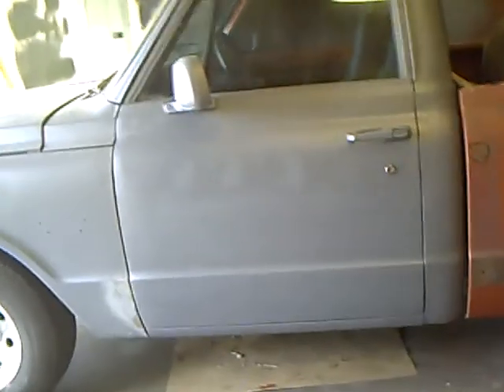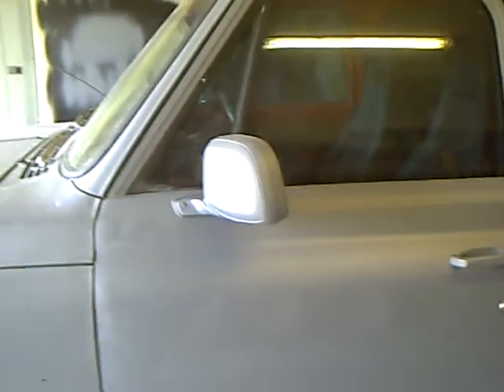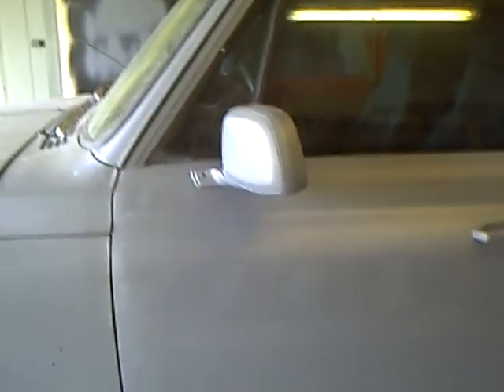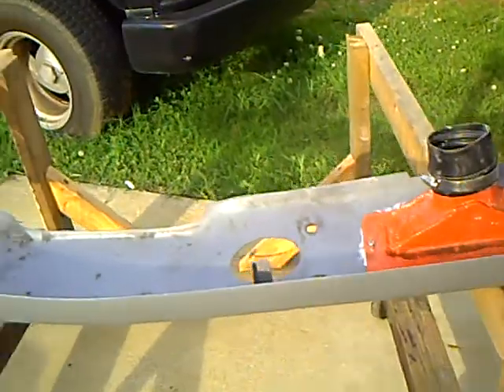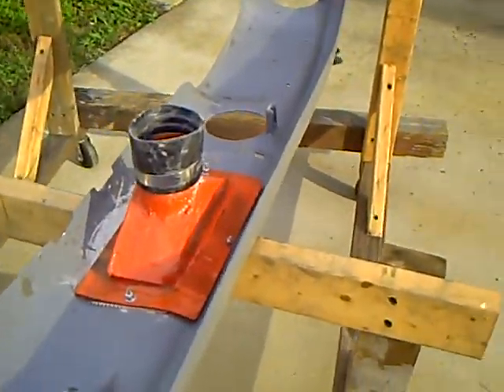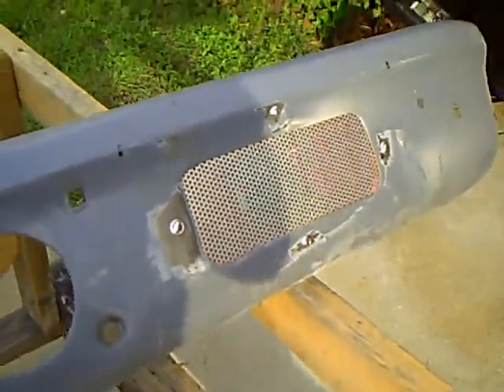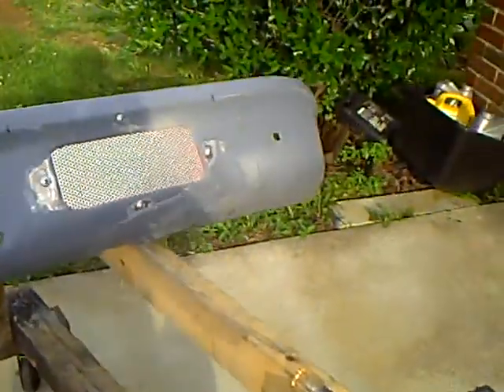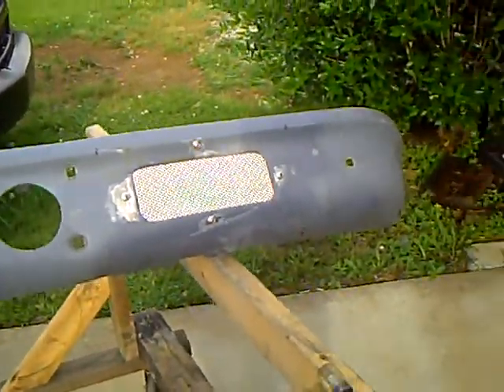1969 chevy truck update 6-2-13